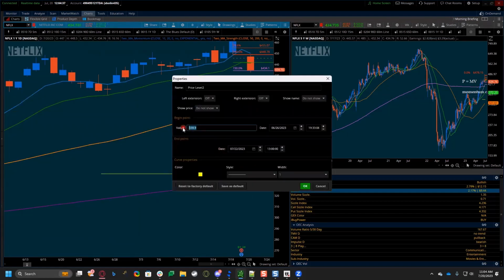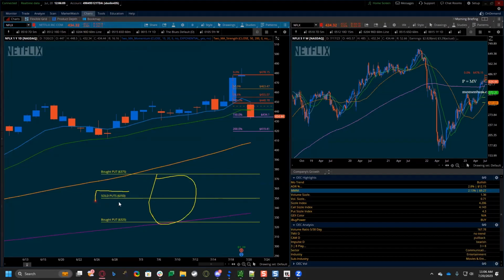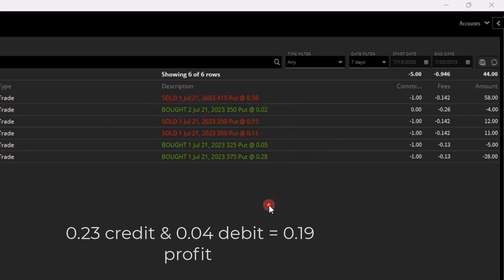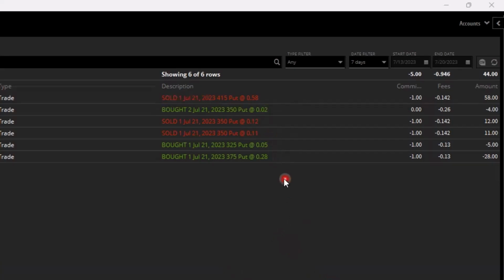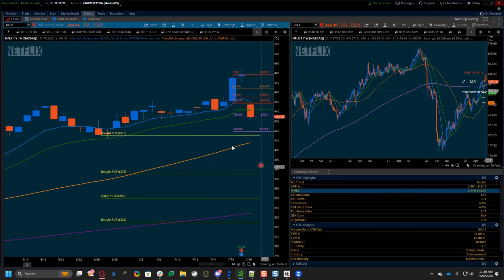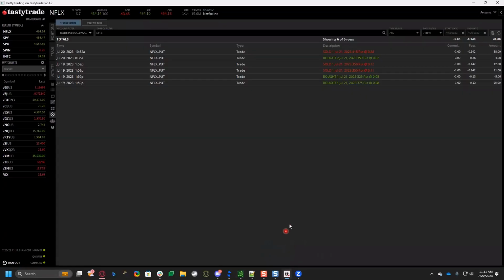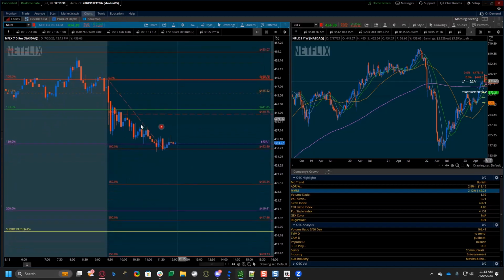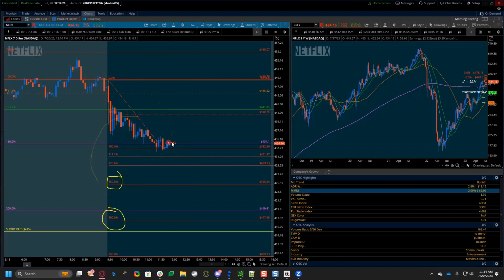Defending an Options Trade - NFLX Earnings